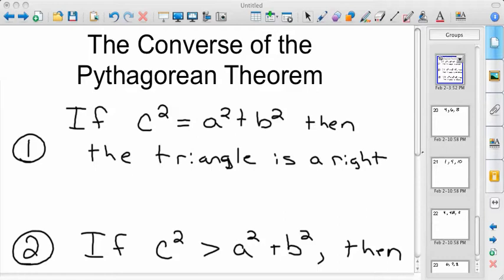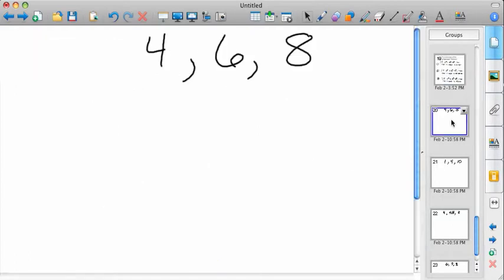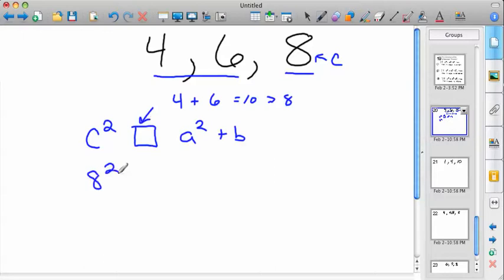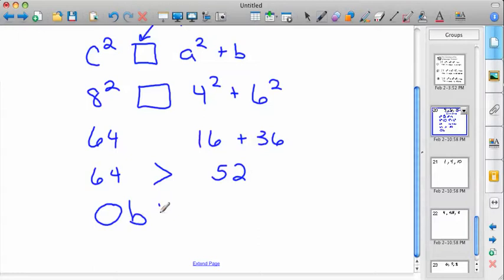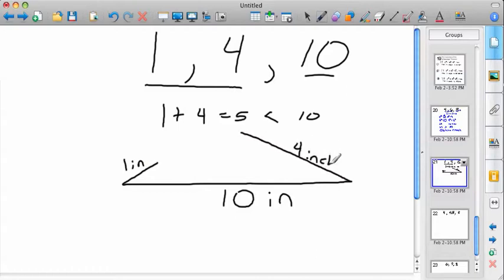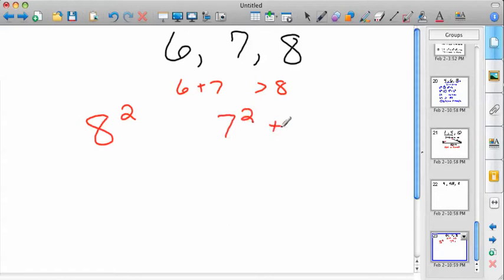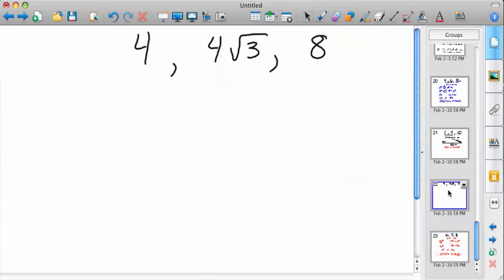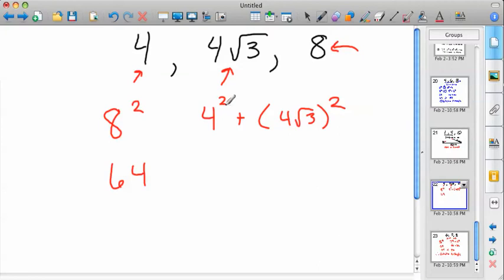Converse of Pythagorean Theorem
Given three side length, first off can we make a triangle?  If we can is it a right, obtuse, or an acute triangle